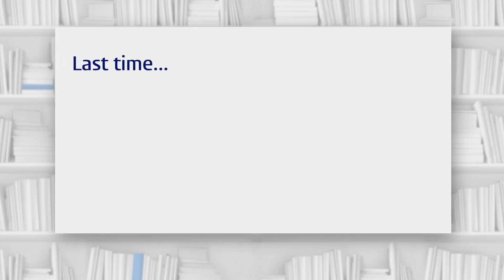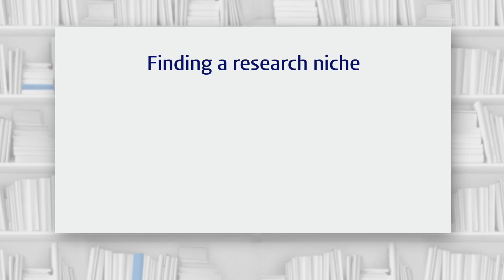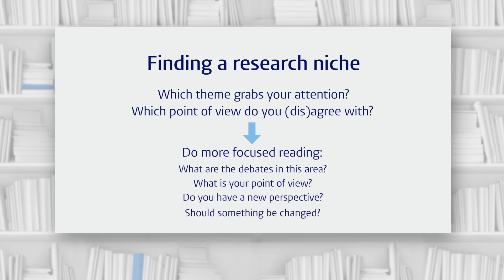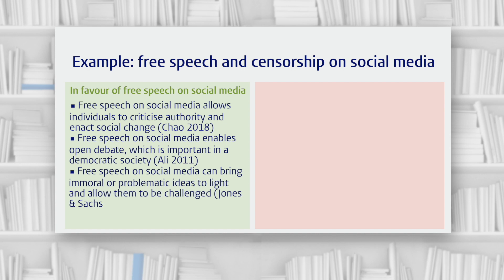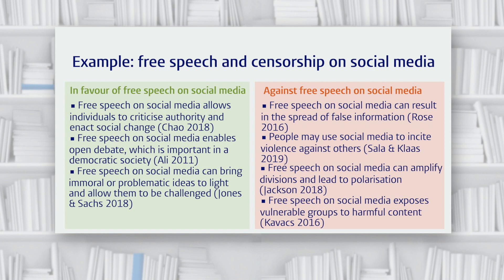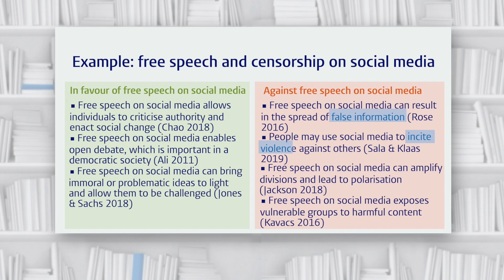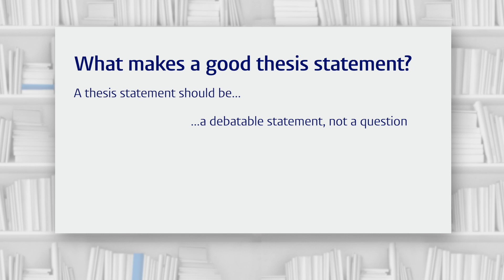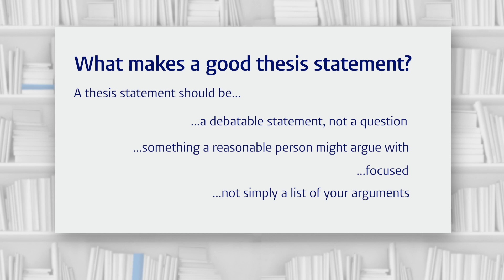Academic reading and writing in English Part 9: What do you want to argue?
The Academic Language Centre of Leiden University has developed 19 video clips on Academic Skills. The videos are divided into three categories: study skills, research skills and writing skills.

The core questions addressed in this video are:
How do we decide what we want to argue?
How do we express it as a thesis statement?

Do you want to know more or are you a lecturer and wish to use these clips in your class?